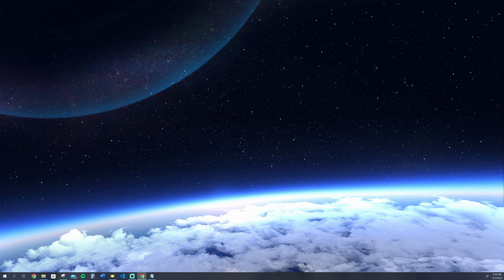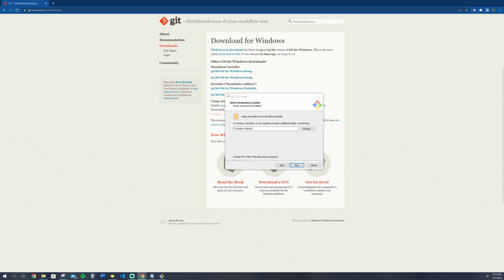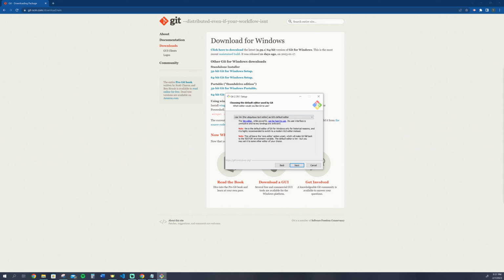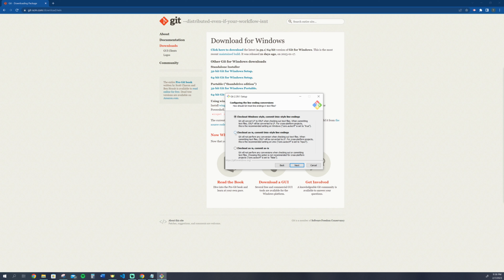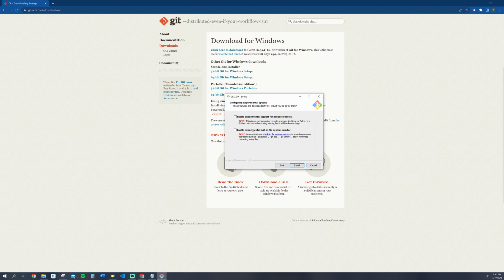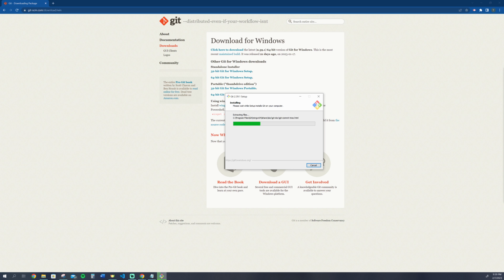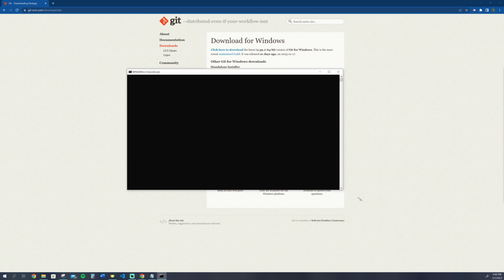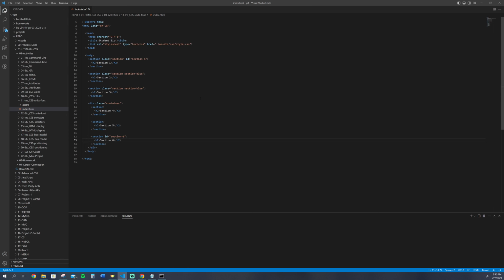GIT & GIT BASH: HOW to INSTALL Git and Git Bash on Windows 10! Easy STEP by STEP TUTORIAL!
How to install Git Bash on Windows, how to install git bash on windows 10, how to install git bash on windows 11

What is Git & Git Bash?

Git is a free and open-source distributed version control system designed to handle everything from small to very large projects with speed and efficiency. It allows multiple developers to work on the same project simultaneously and keep track of changes made to the code over time, making it easier to collaborate and maintain different versions of the project.

Git Bash is a command-line interface for Git, a popular version control system. It provides a Unix-style terminal emulator on Windows systems, allowing users to run Git commands as well as a variety of other common shell commands. Git Bash is a package included with the Git for Windows installation, and provides users with a familiar interface for executing Git commands in a command-line environment.

This page will lead to the Git homepage.